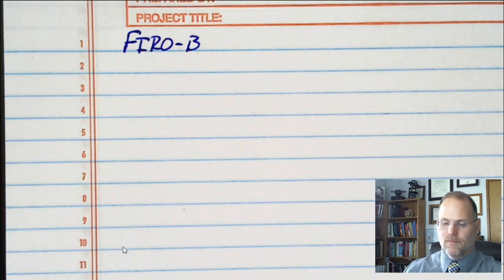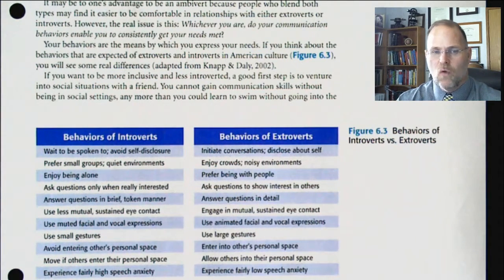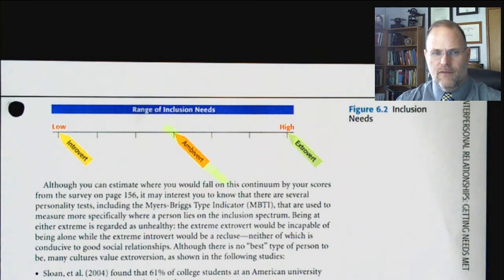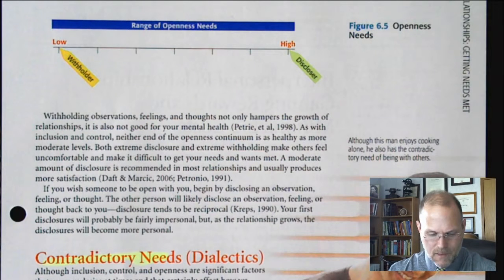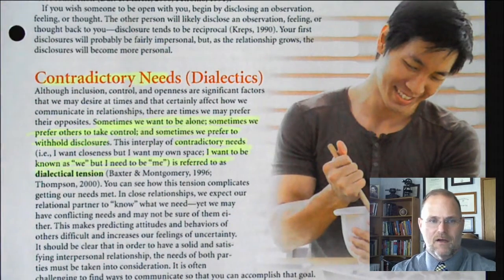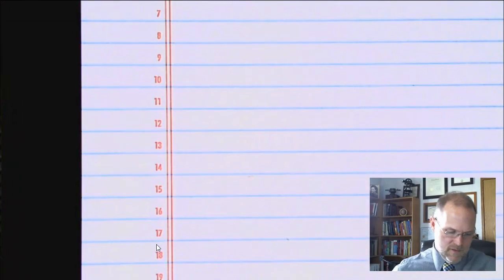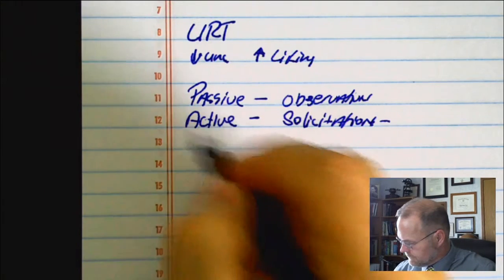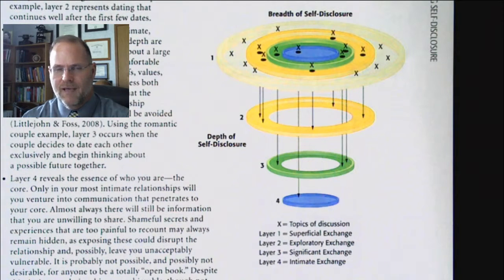Chapter 6 - Building Interpersonal Relationships